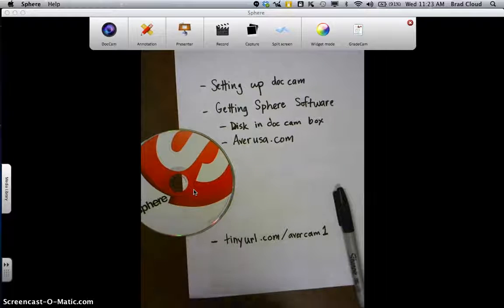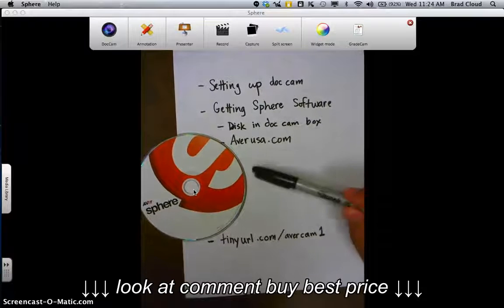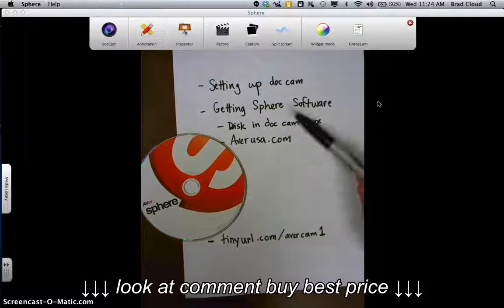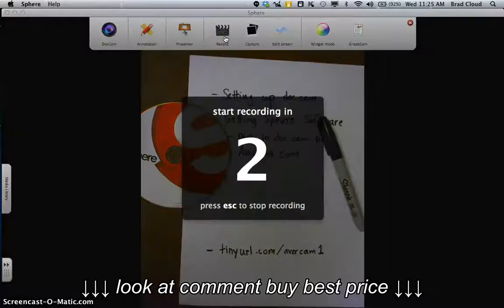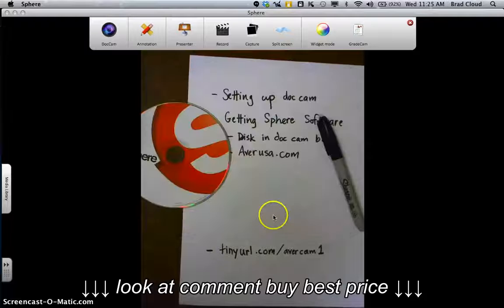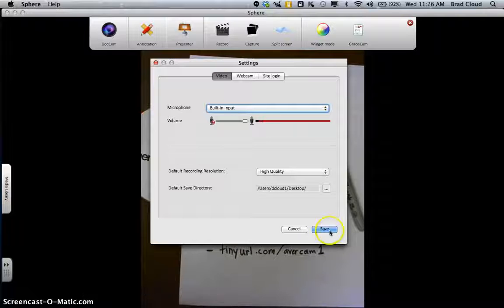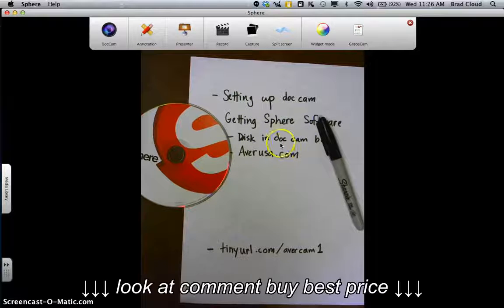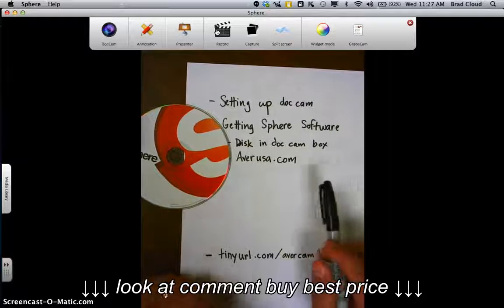Using Sphere Software Aver F50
Using Sphere Software Aver F50, Using Sphere Software Aver F50